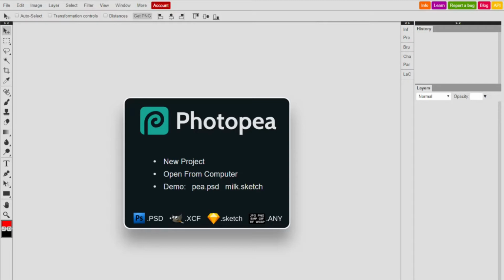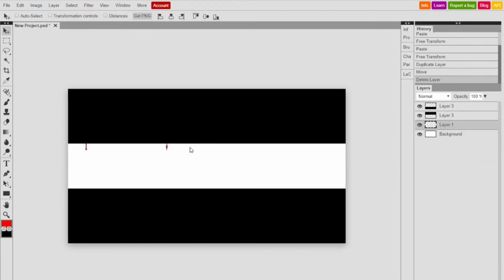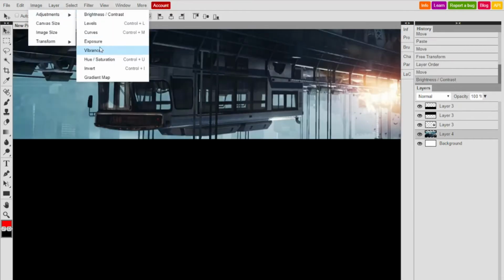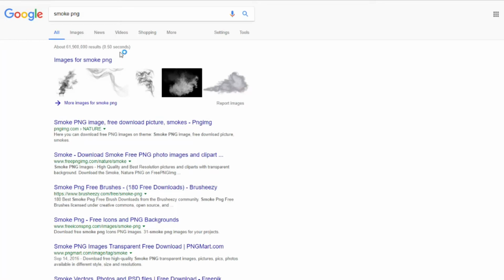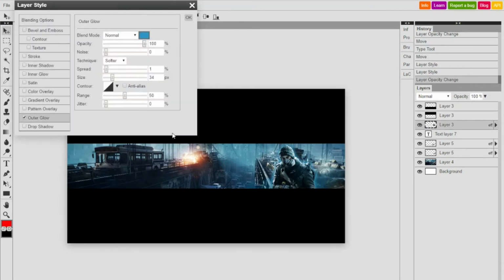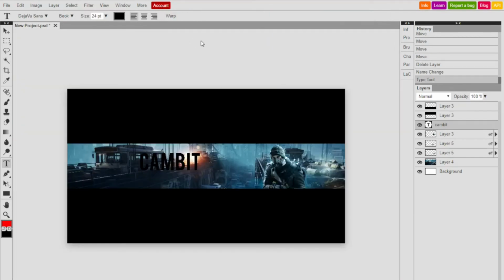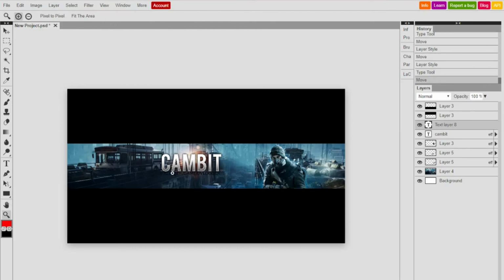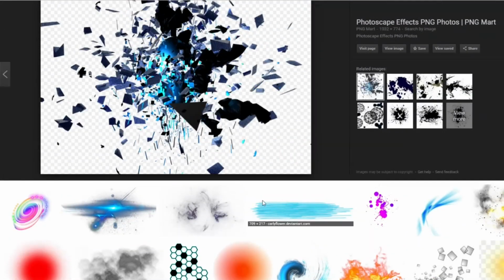In depth Photopea guide (Photoshop Alternative) Easy!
► Music

IF YOU HAVE ANY TEMPLATE IDEAS OF A GAME OR SOMETHING POST IT IN THE COMMENTS BELOW!